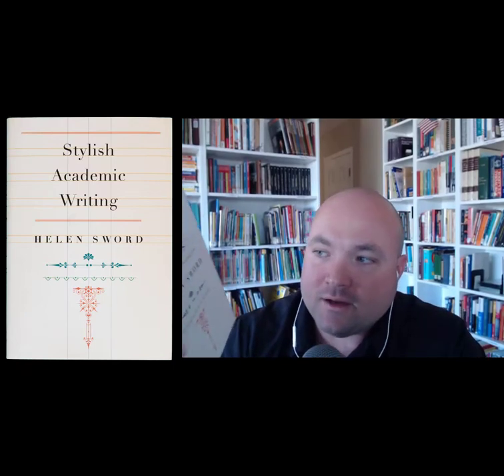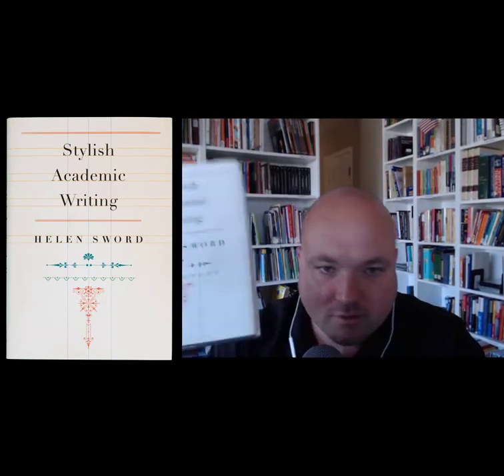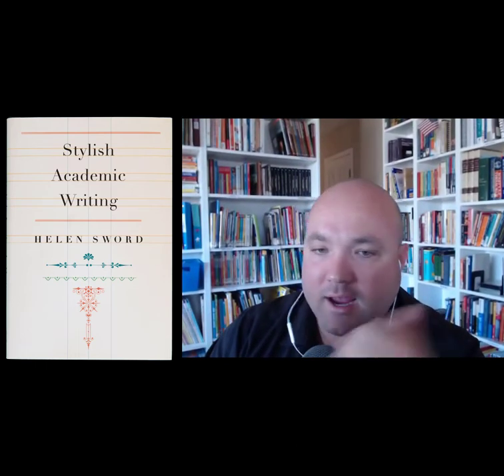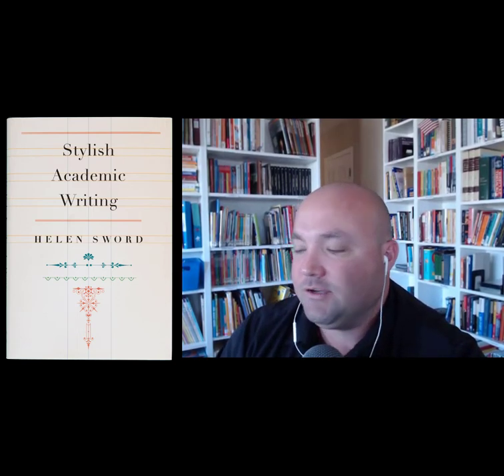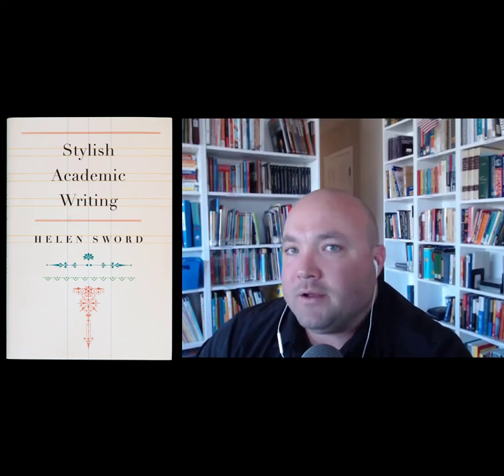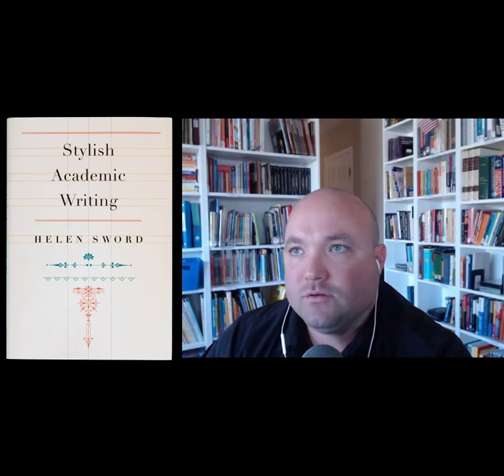Stylish Academic Writing - Helen Sword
The best academic writing handbook.